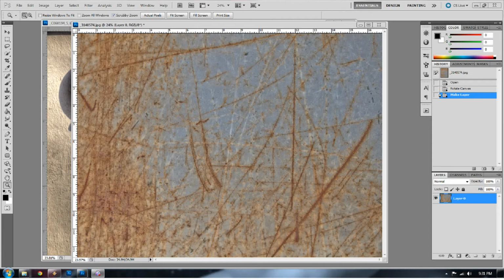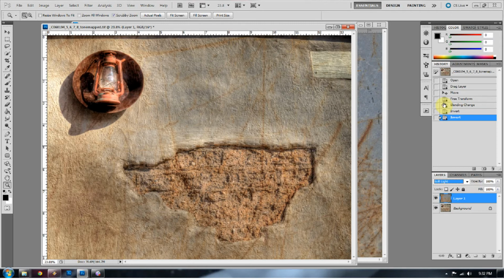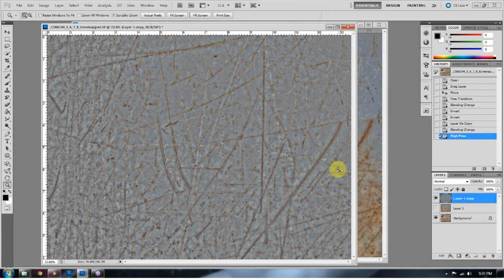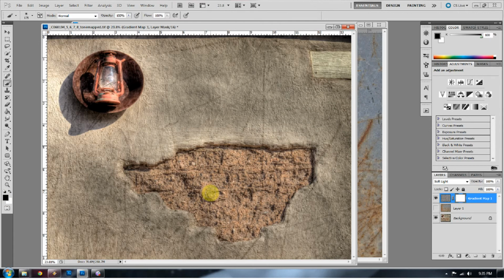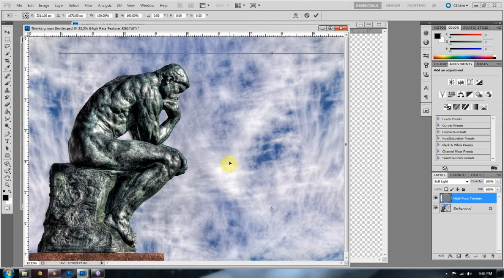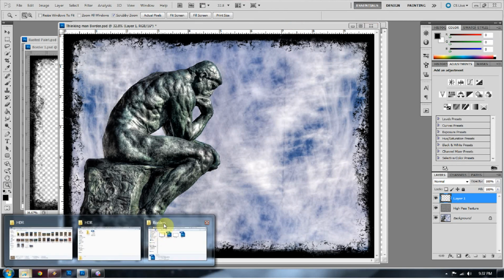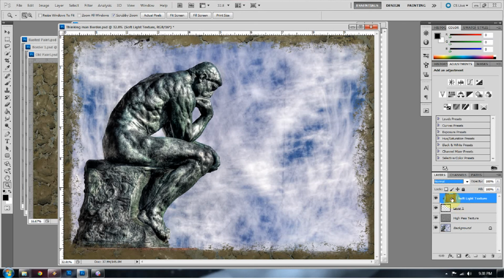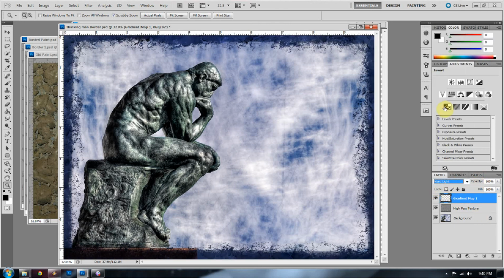Advanced Texture and Border Tutorial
How to make your own photos awesome textures!